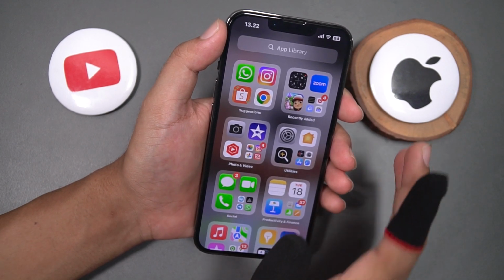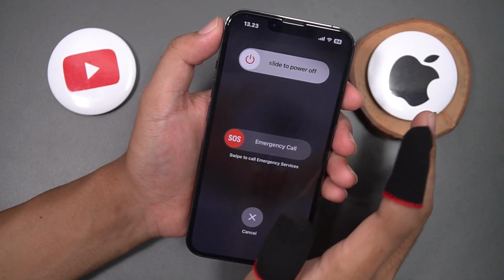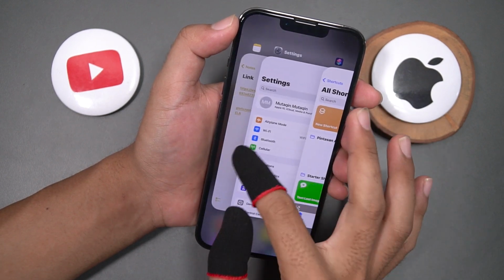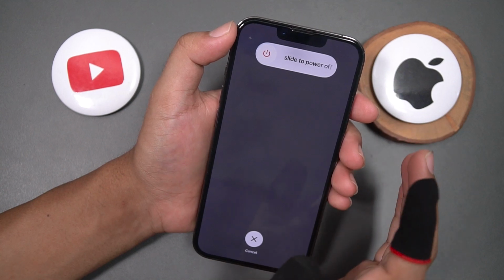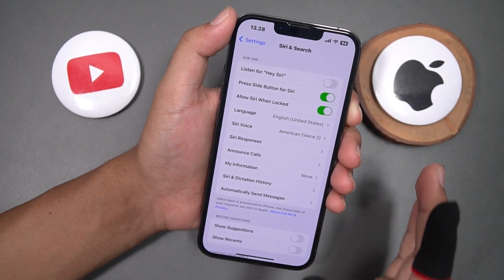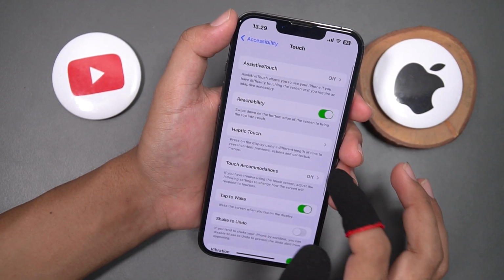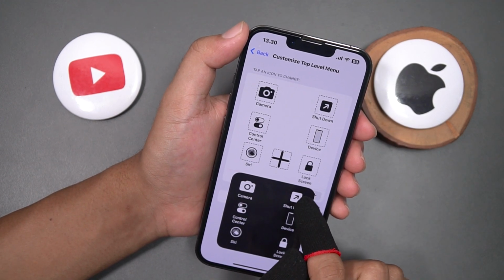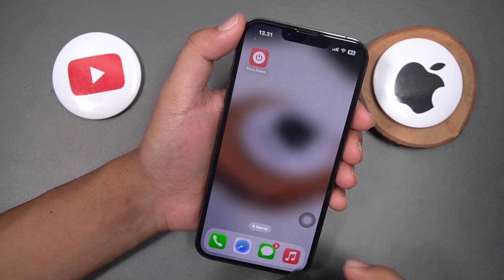The 5 Top iOS Settings You Need to Know to Turn Off Your iPhone Quickly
Today, we have an exciting tutorial for you – we'll be showing you the top iOS settings you need to know to turn off your iPhone quickly. So, without further ado, let's dive in